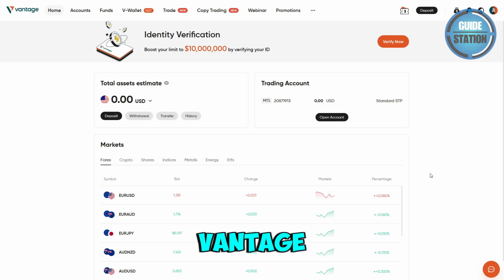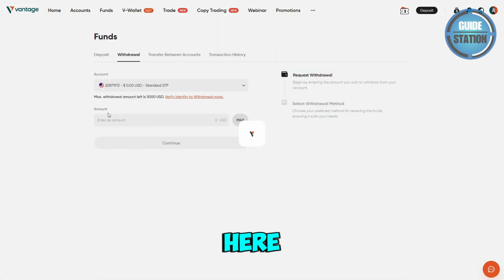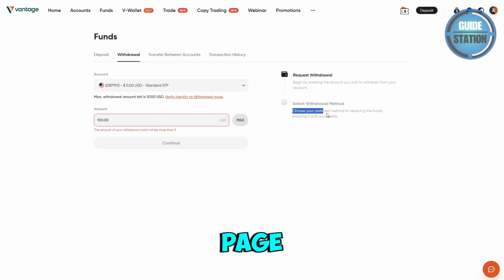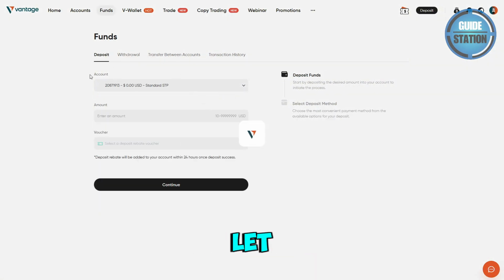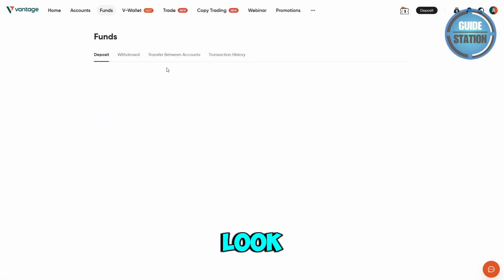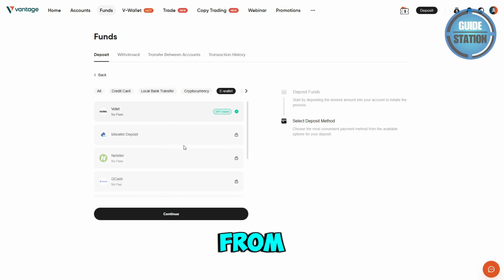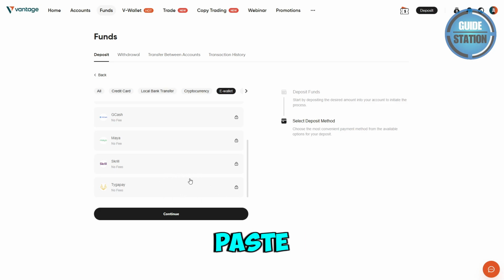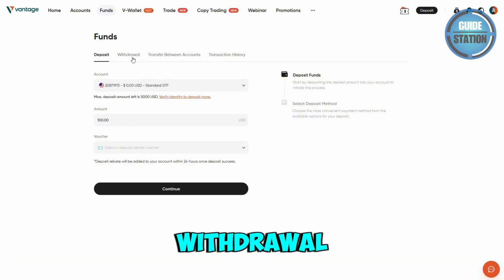How To Withdraw From Vantage To Coinbase - Step By Step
How do I withdraw from Vantage to Coinbase? In this video tutorial, I’ll show you how to withdraw funds from Vantage and transfer them to your Coinbase account. Enjoy!